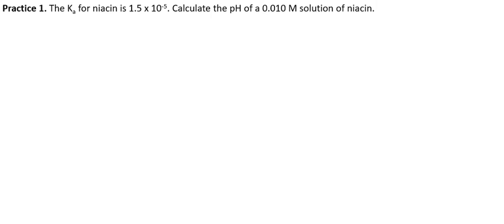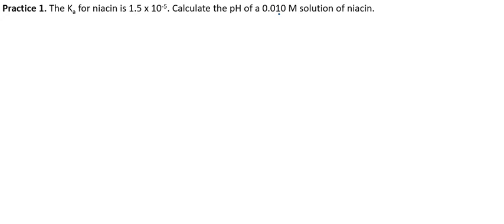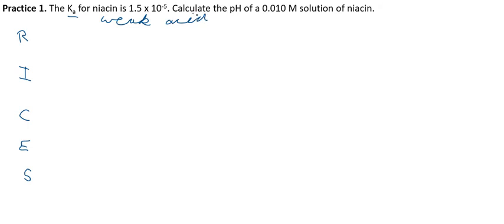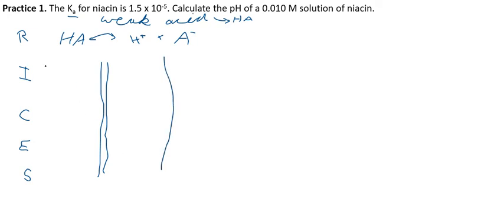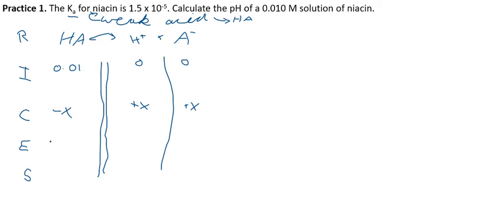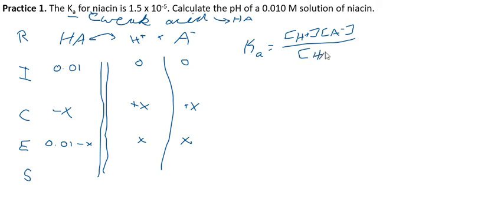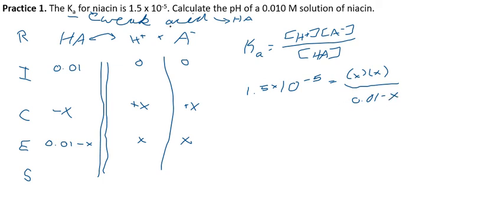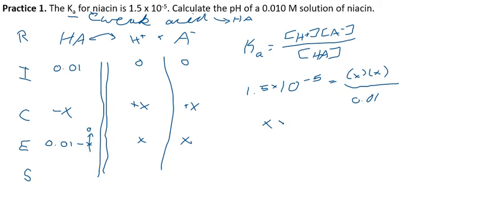U6L4 Practice Problem 1